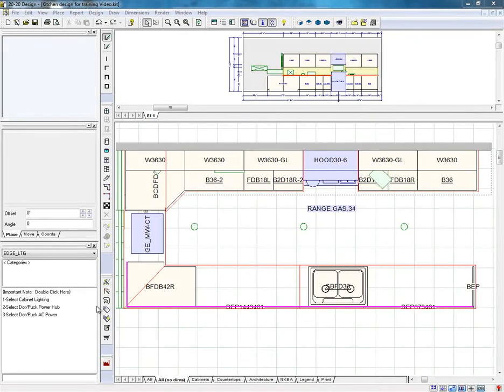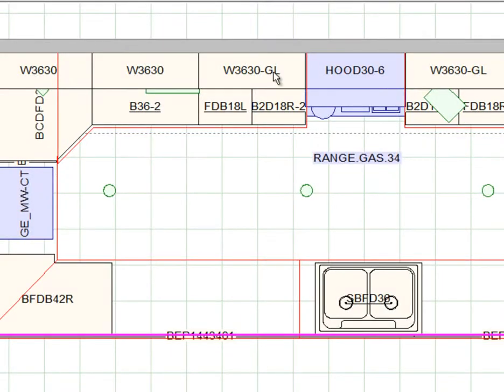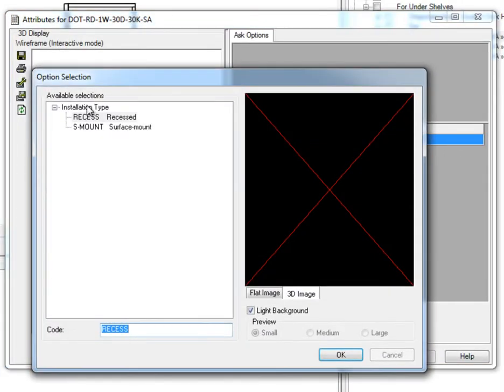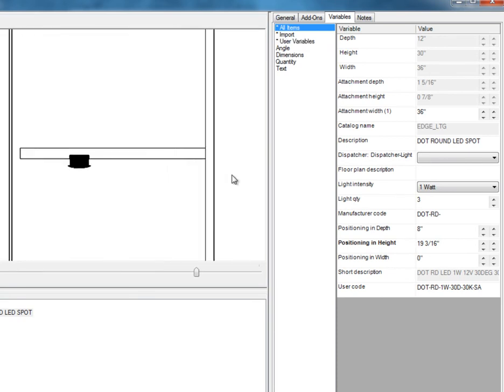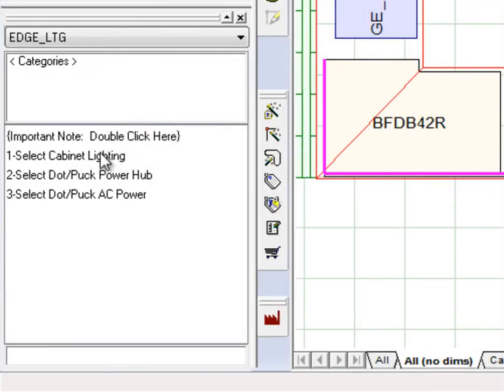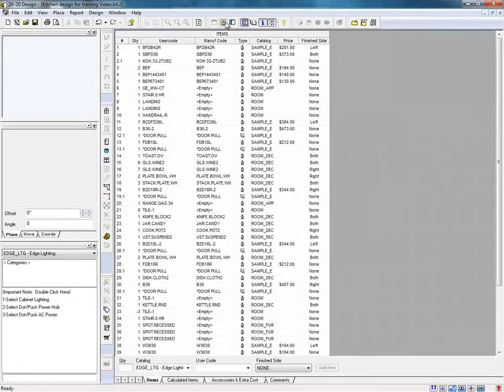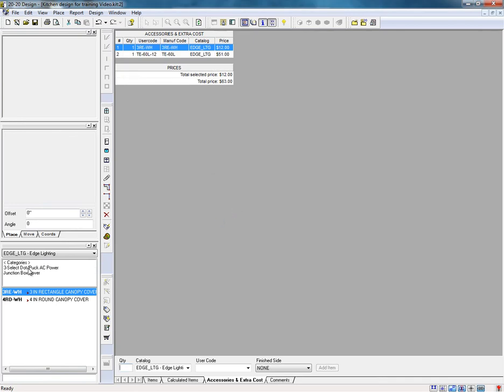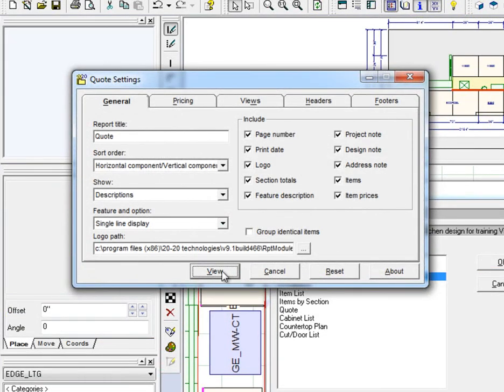How to Add LED Cabinet Lighting Using 20/20 Software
demonstrates how to use 20/20 Software to add LED lighting inside and under upper cabinetry.  Use the product catalog to place lighting fixture into a 3D drawing.  Print reports and send quotations. For technical help call Edge Lighting directly.